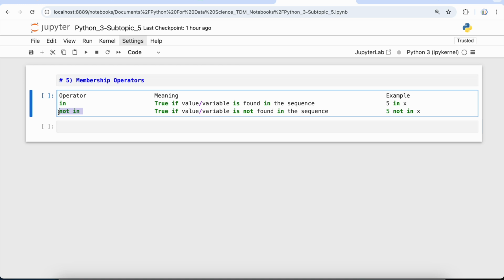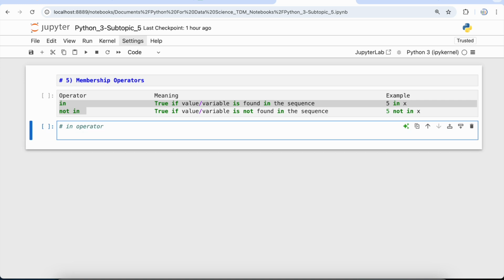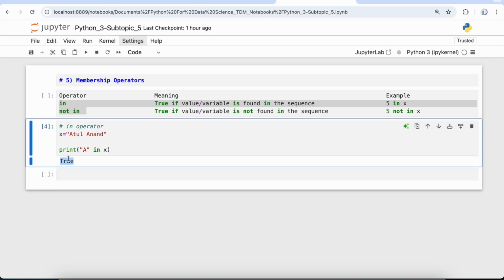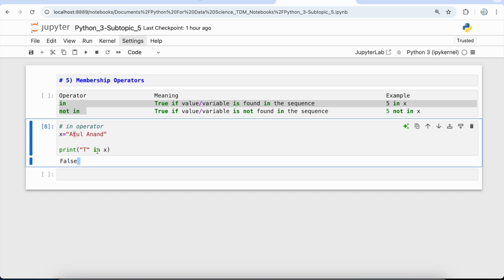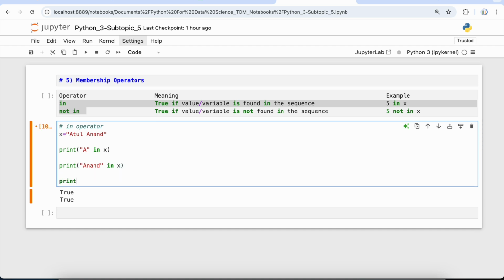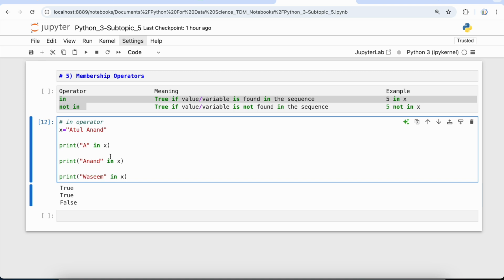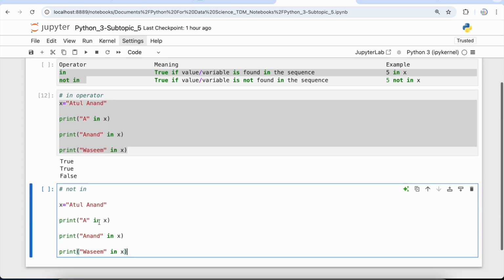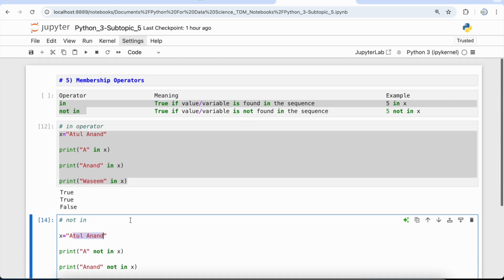What is Membership Operators in Python | How to use Membership Operators in Python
Membership Operators | Membership Operators in Python

Membership operators check for the presence of a value within a sequence, such as lists, tuples, or strings. The two main membership operators are `in` and `not in`. The `in` operator returns True if a value exists in the specified sequence, while `not in` returns True if it does not. These operators are useful for verifying data existence and enhancing conditional statements in Python.